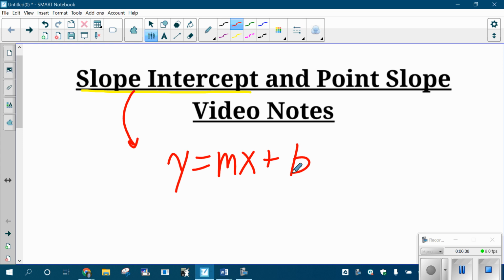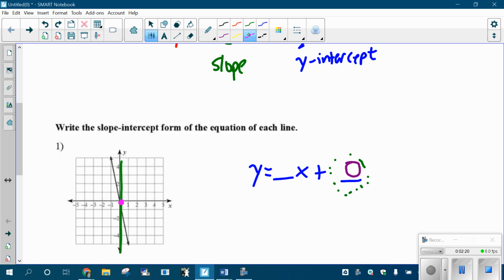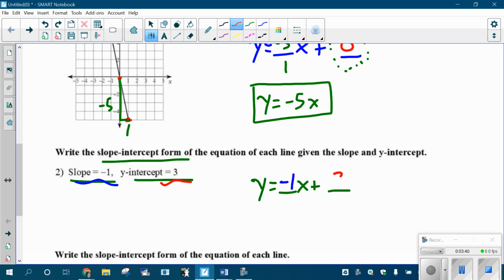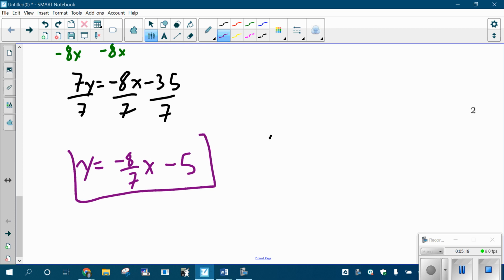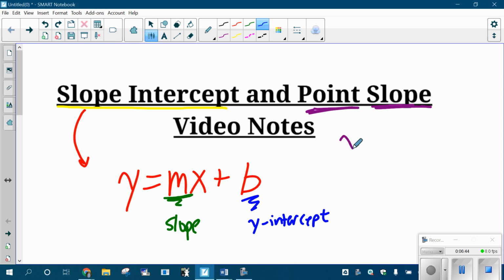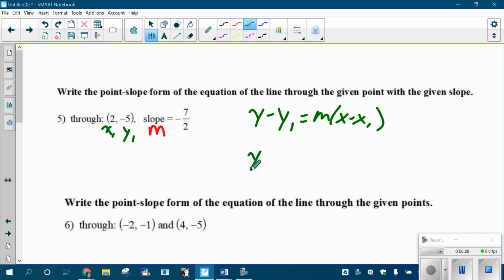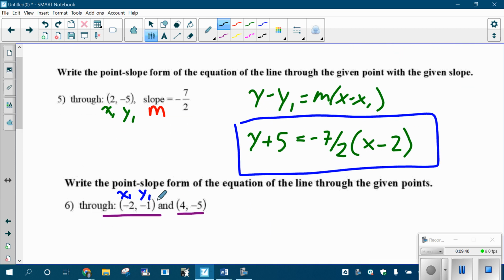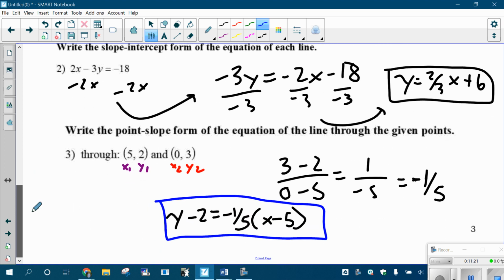Slope Intercept and Point Slope Video